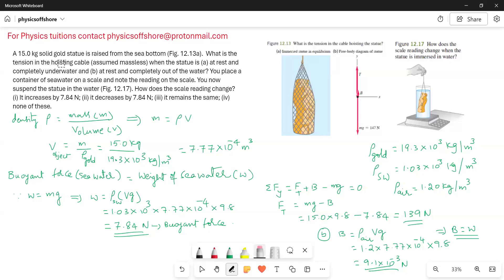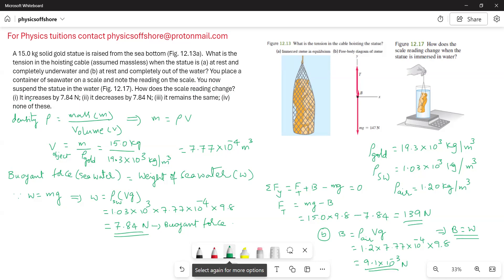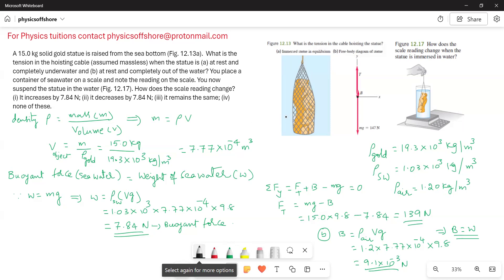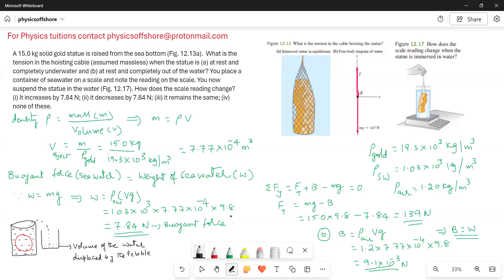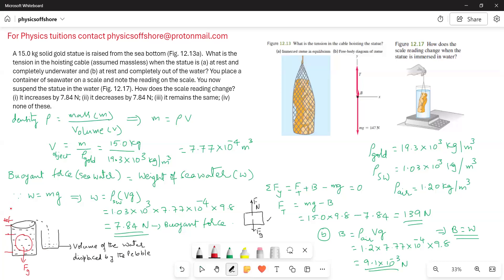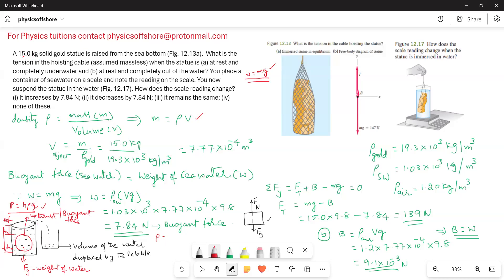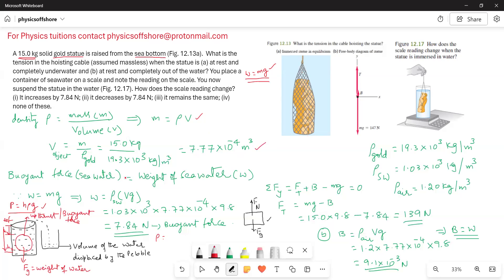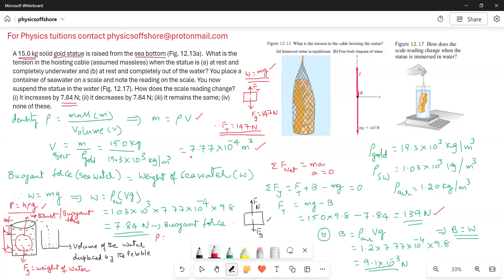What is the tension in the hoisting cable of the gold statue?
A 15.0 kg solid gold statue is raised from the sea bottom (Fig. 12.13a).  What is the tension in the hoisting cable (assumed massless) when the statue is (a) at rest and completely underwater and (b) at rest and completely out of the water? You place a container of seawater on a scale and note the reading on the scale. You now suspend the statue in the water (Fig. 12.17). How does the scale reading change? (i) It increases by 7.84 N; (ii) it decreases by 7.84 N; (iii) it remains the same; (iv) none of these.